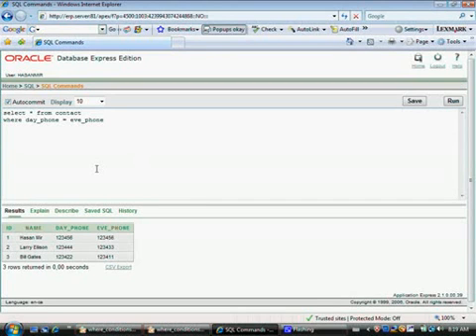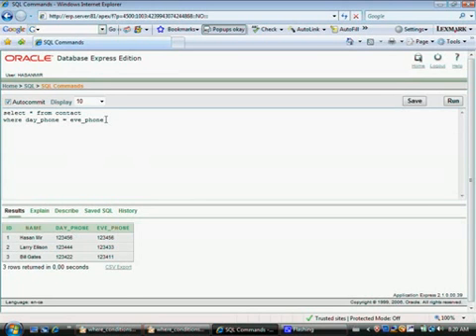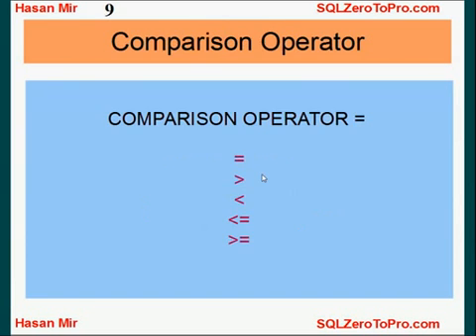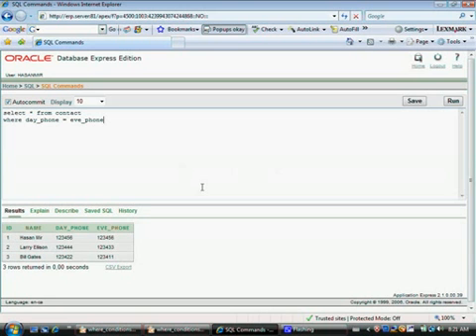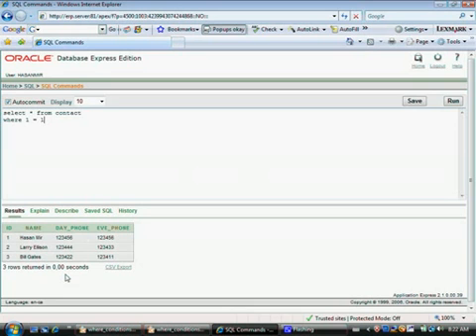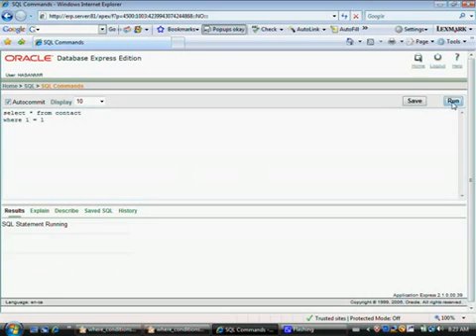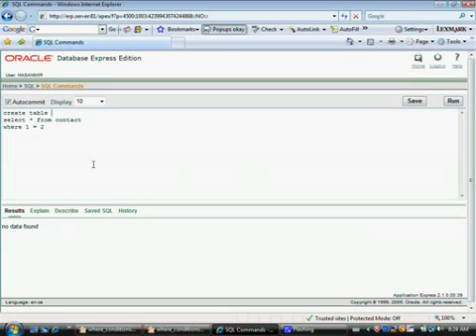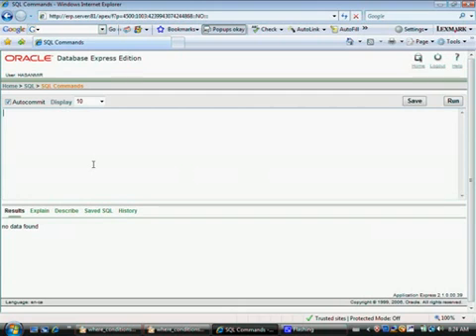SQL Conditions, Expressions, and Operators - PART 3 - SQL LESSON 8